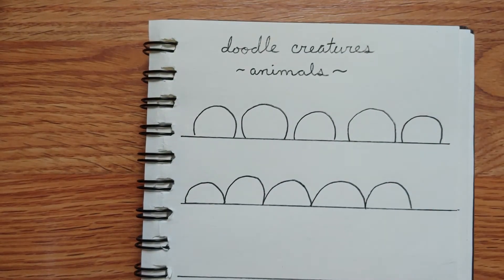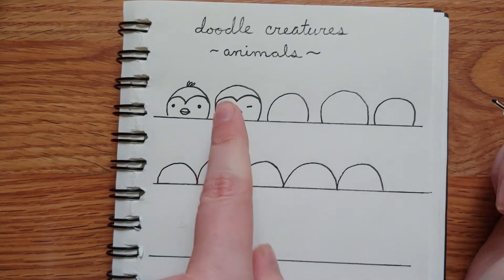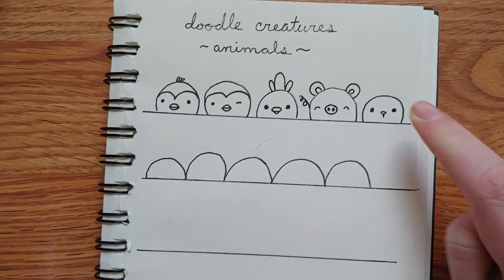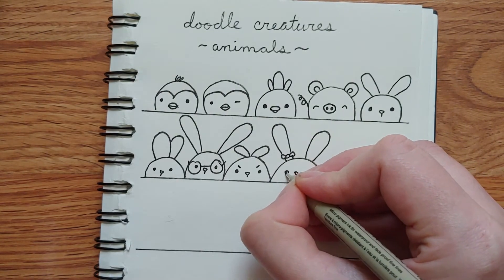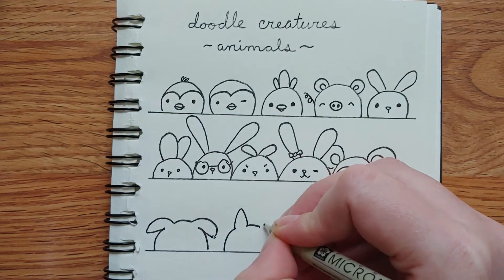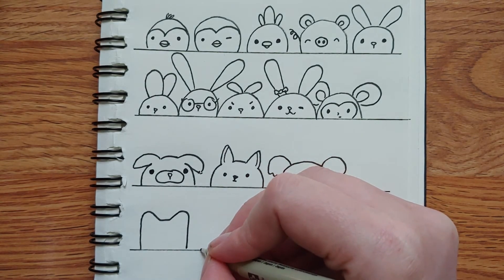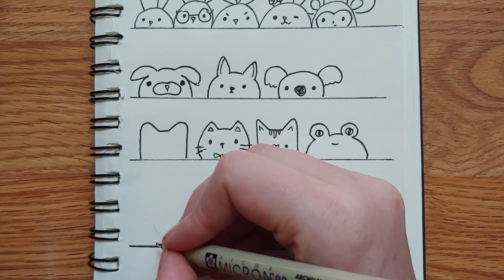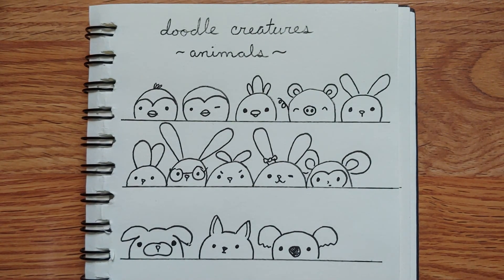Art - Doodle Creatures Animals